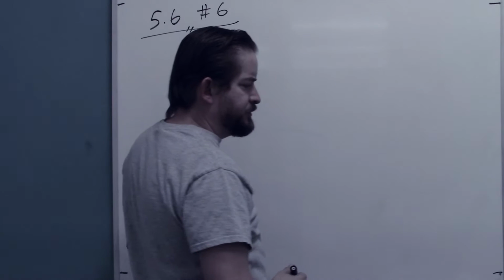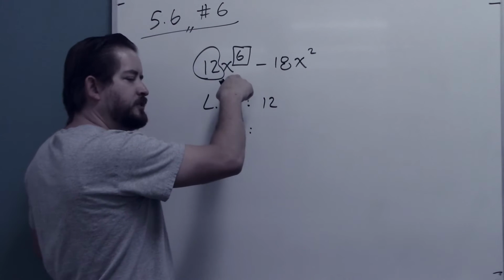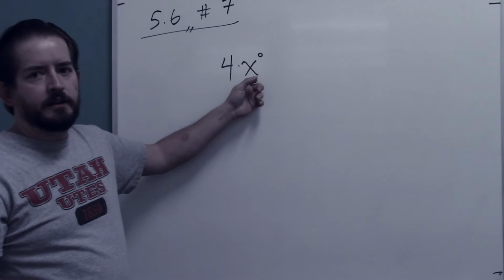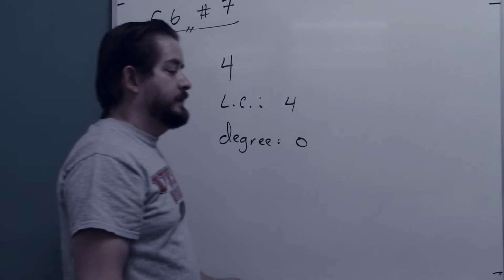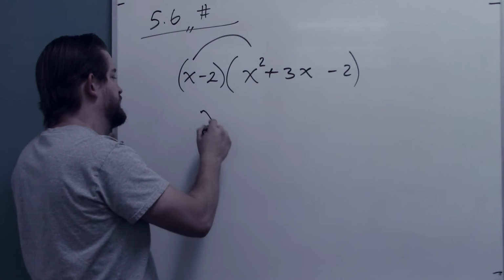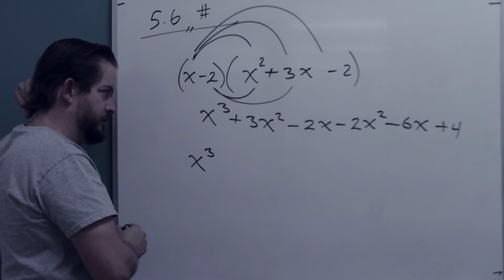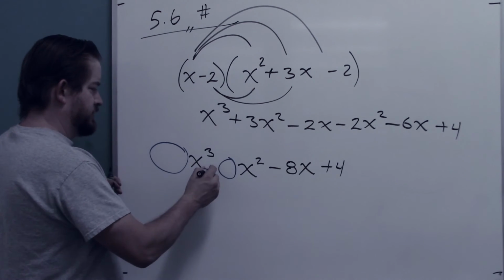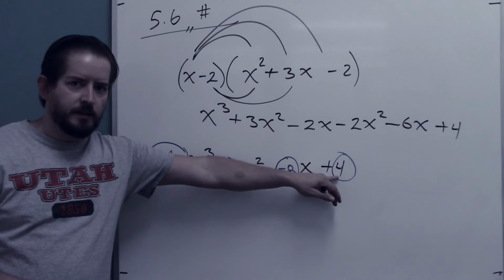0980 - Discussion - 5.6